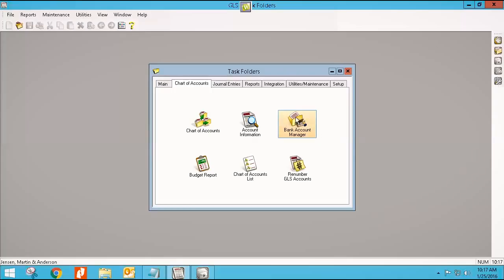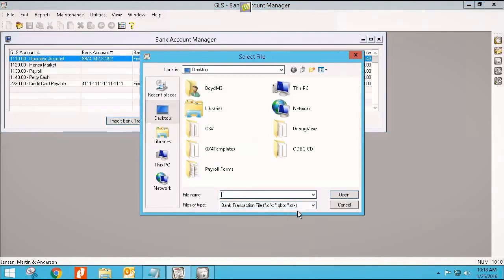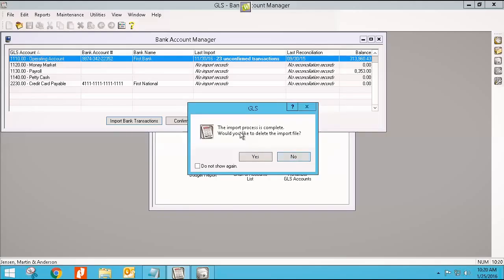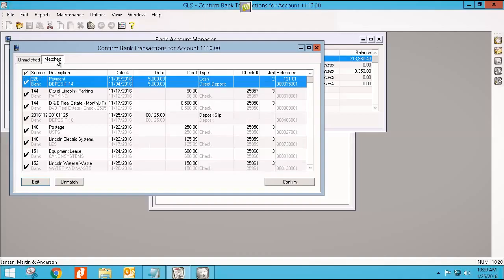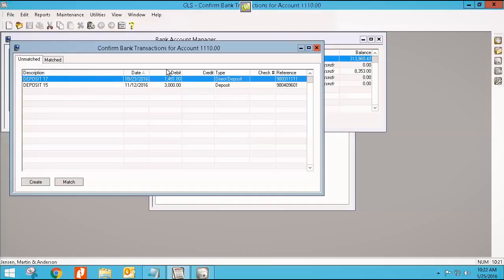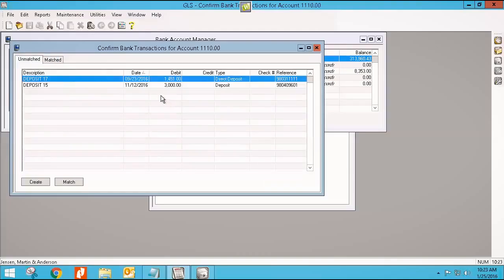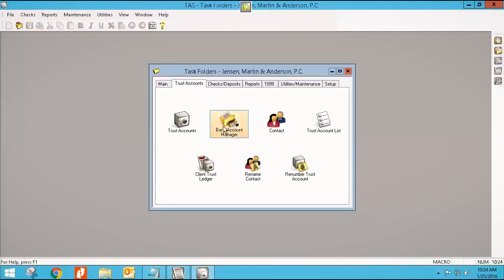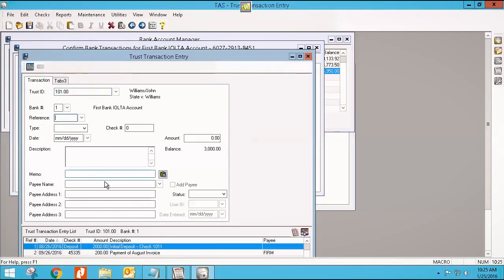Learn how to use the Bank Account Manager in GL and Trust to Import Bank Transactions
Another exciting new feature in version 18 of General Ledger and Trust is the new Bank Account Manager which incorporates the new Import Bank Transactions feature.

Mary Jo will demonstrate this exciting new functionality.